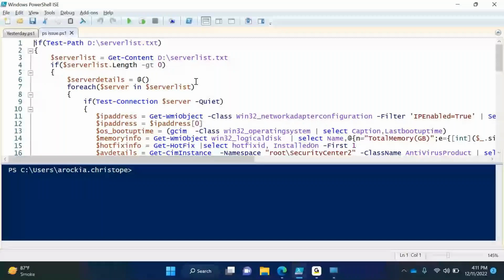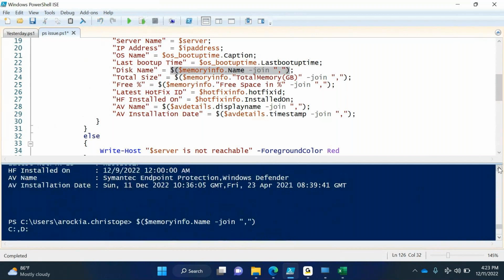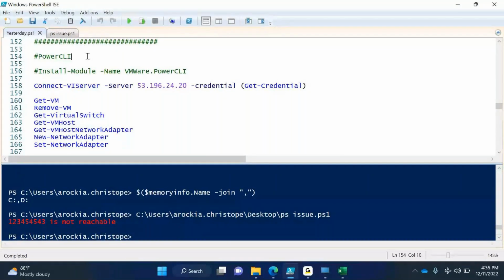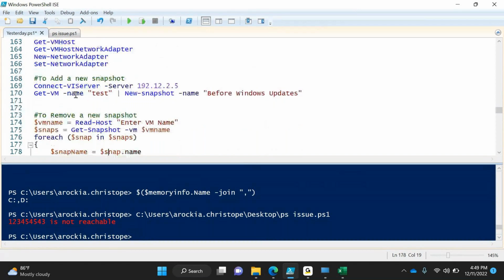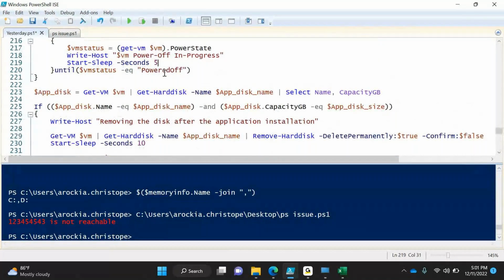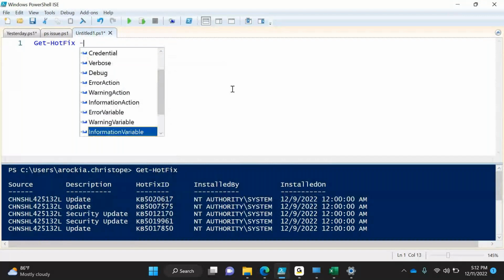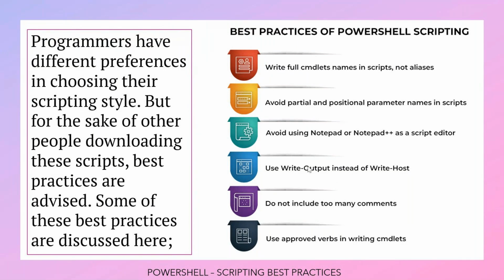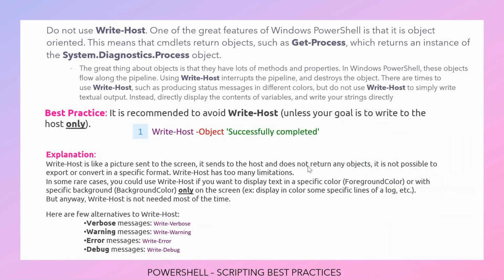POWERSHELL - DAY 14 - MODULES - POWERCLI